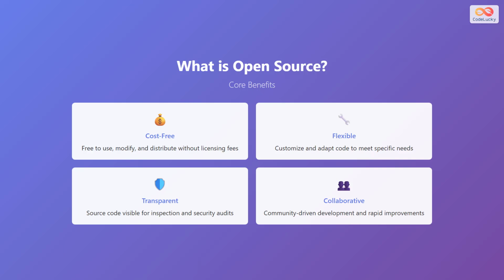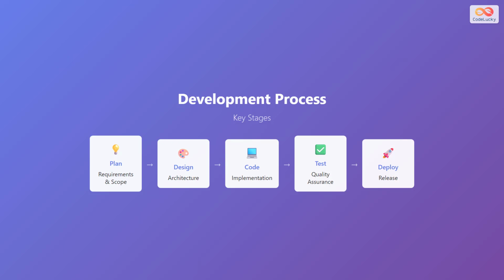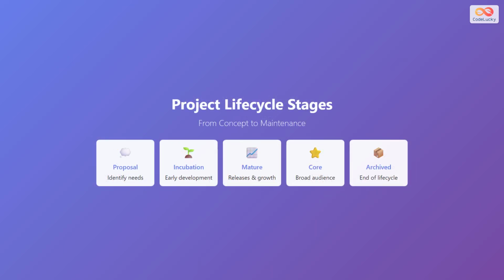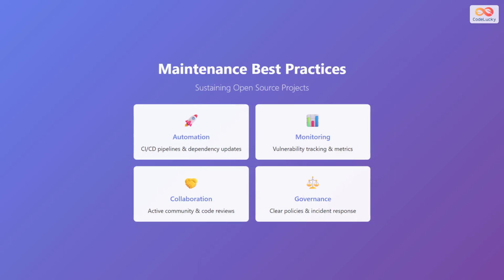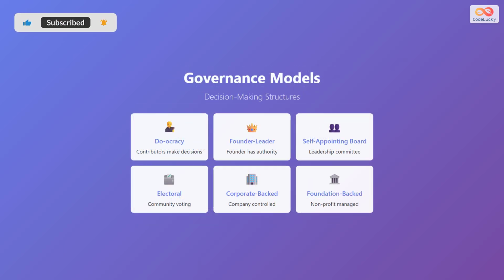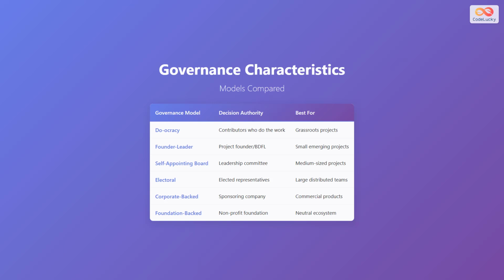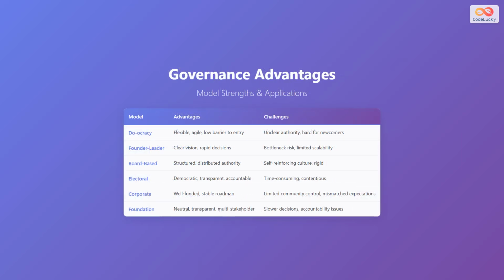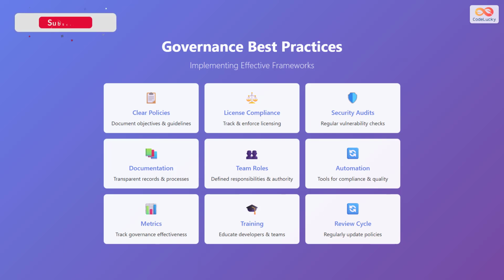Open Source Software: Free Software & Collaborative Development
🔓 Learn all about Open Source Software in this comprehensive beginner-friendly guide!

Discover what open source software is, how it works, and why it has revolutionized the technology industry. This video covers the fundamentals of free software, collaborative development, and the key benefits that make open source projects so valuable.

📚 What You'll Learn:
• The definition and core benefits of open source software
• The development process and project lifecycle stages
• Best practices for maintaining healthy projects
• Different governance models and how they work
• Why transparency and community collaboration matter

🎯 Perfect for beginners, students, and anyone wanting to understand the open source ecosystem!

Chapters:
00:00 - Open Source Software
00:32 - What is Open Source?
01:17 - Development Process
01:55 - Project Lifecycle Stages
02:36 - Maintenance Essentials
03:24 - Maintenance Best Practices
04:10 - Governance Models
04:52 - Governance Characteristics
05:44 - Governance Advantages
06:39 - Governance Best Practices
07:37 - Outro